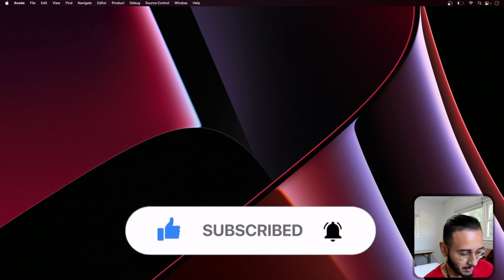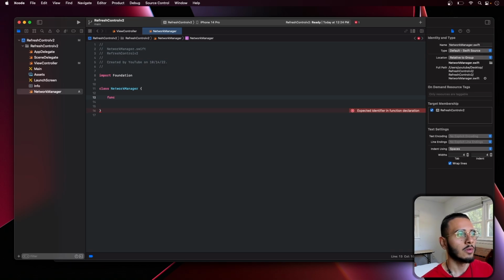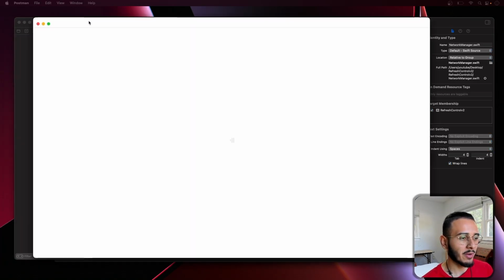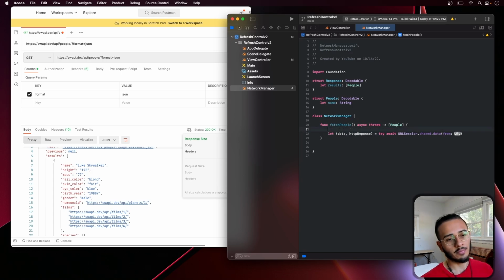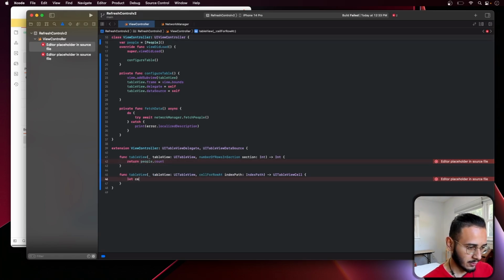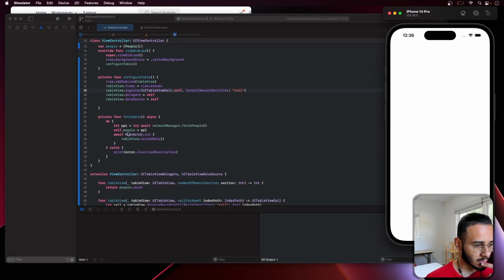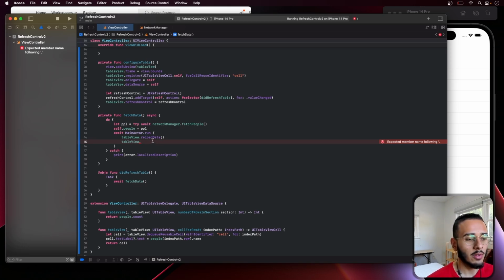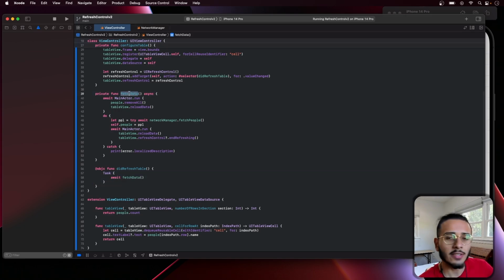UIRefreshControl with Async Function | UIKit Swift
In this video, we go over how to implement UIRefreshControl in a TableView with an async function.

0:00 Intro
0:30 Project Setup
1:55 Reviewing API We Will Use
3:00 Initial Network Manager Setup
3:56 TableView Setup
5:16 FetchData Function
7:22 Creating Our Model for Network Calls
8:55 Making Network Call
12:00 Configuring Table for Network Call
15:40 Implementing UIRefreshControl with Async Network Call
18:40 Testing Our RefreshControl is Working Correctly
20:40 Outro

Setup:
Rodecaster Pro